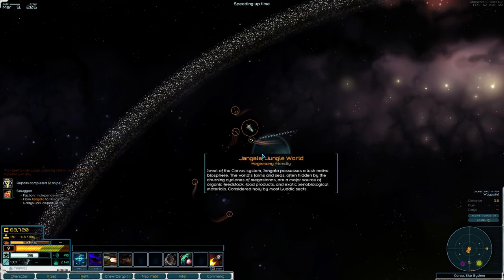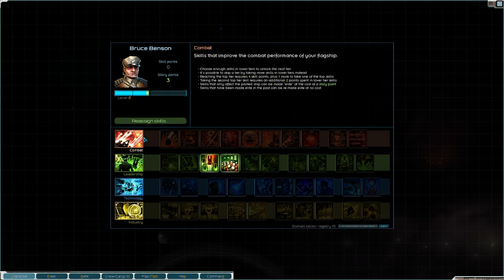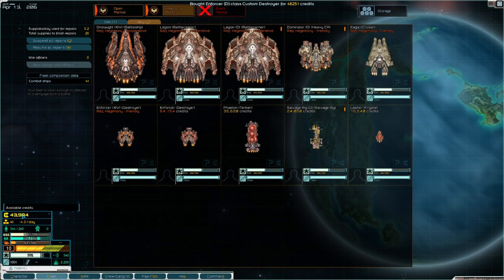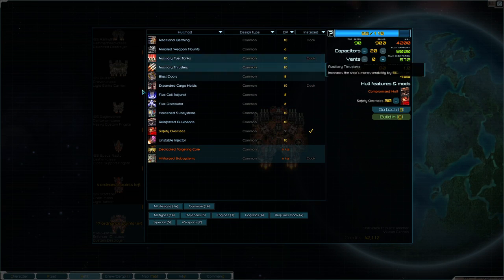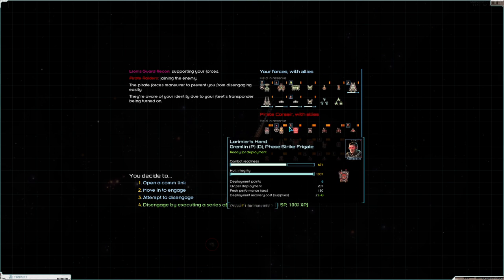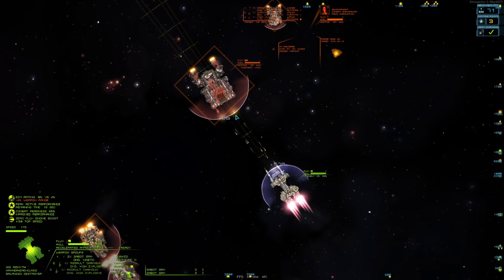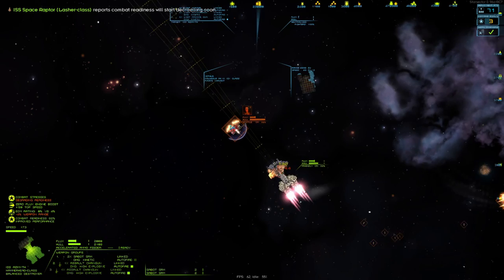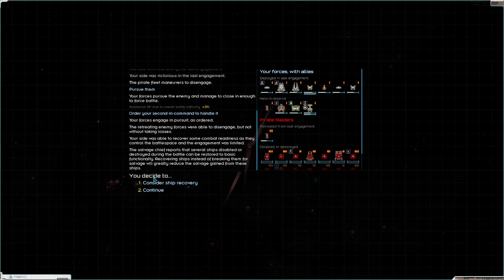By The Rules - A Lesson On Allied Fights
Welcome to "By The Rules", a combat focused mini-series where we play as Hegemony officer , Bruce Benson, and go over fleet composition, battlefield tactics, ship design, and commissions.

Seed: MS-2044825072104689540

Colony/Hostile Activity Guide